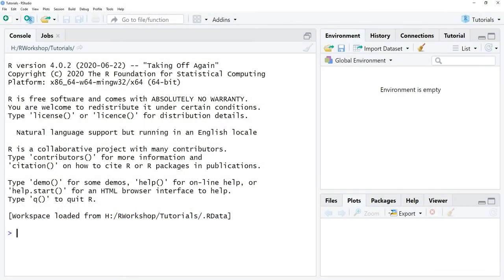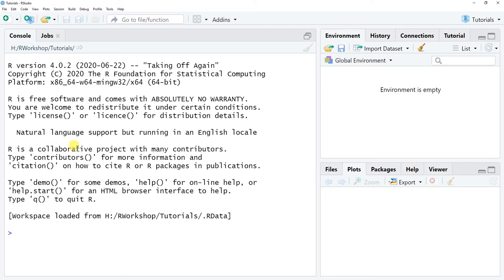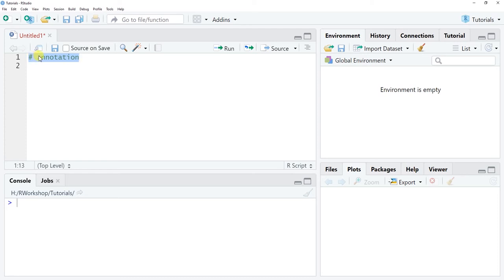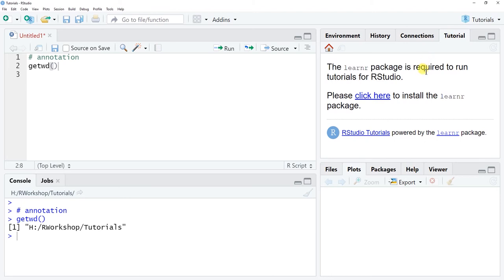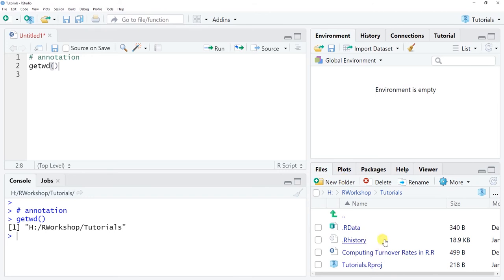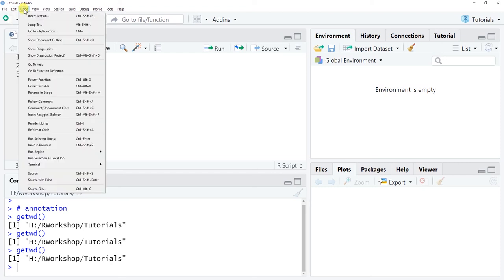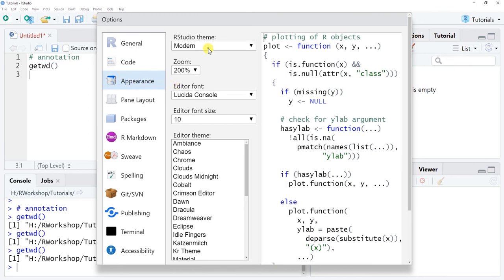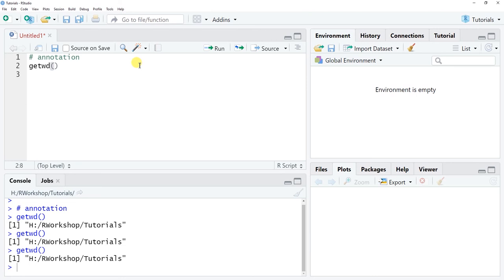Orientation to RStudio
This tutorial provides a general overview of the RStudio interface layout and features. You might find this video helpful if you're just getting started working with RStudio as your integrated development environment (IDE) for R. In the video, I try to focus on just the need-to-know information for first-time users.